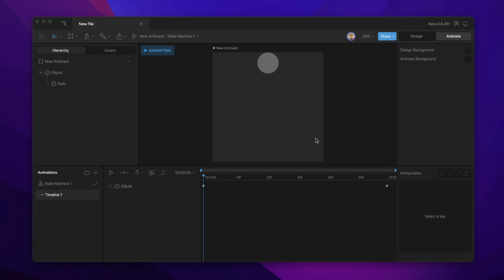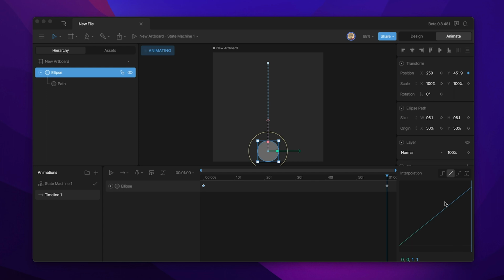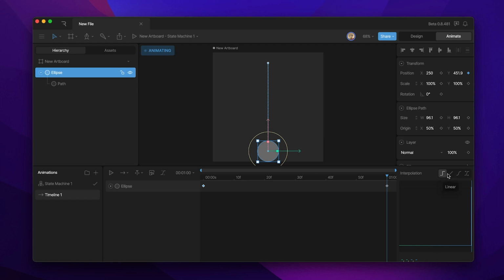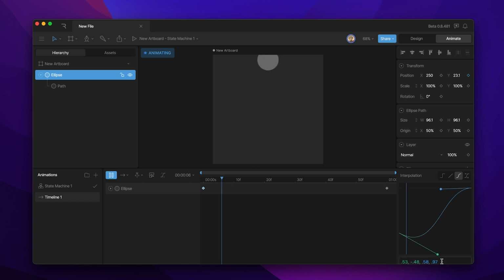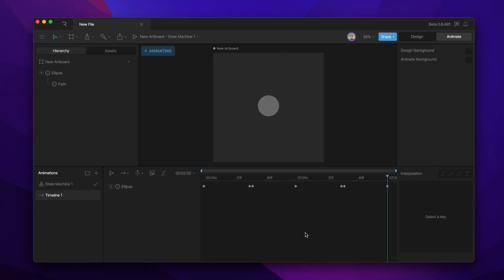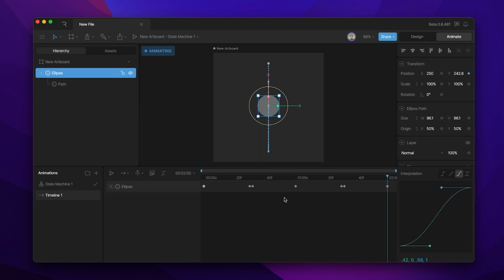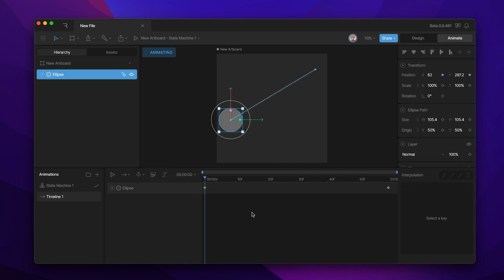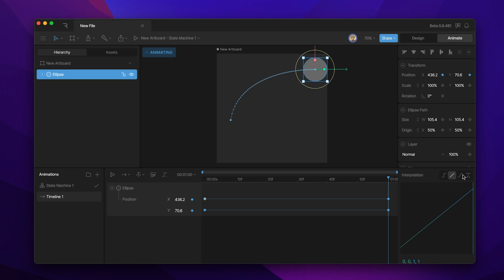Rive 101 - 4.4 Interpolation panel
One of the most important principles of animation is easing. In this video will discuss one of the ways you can add easing with the Interpolation panel.